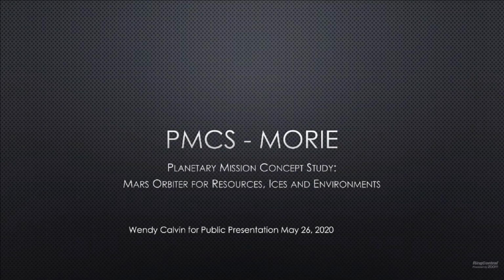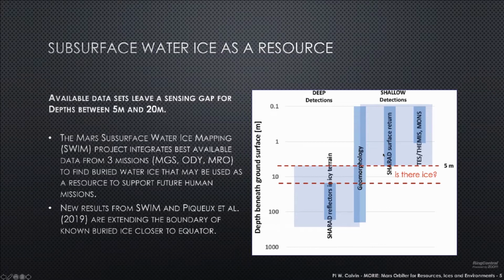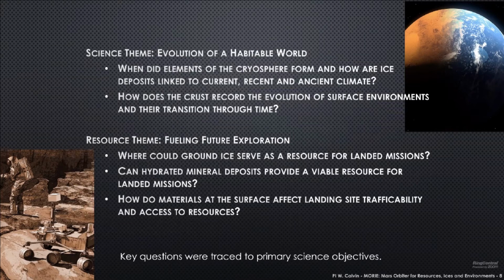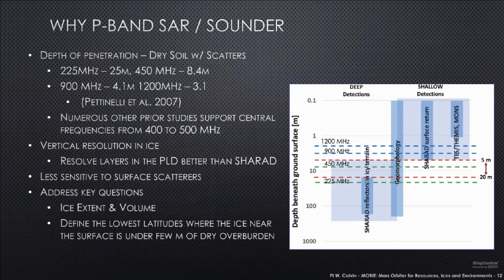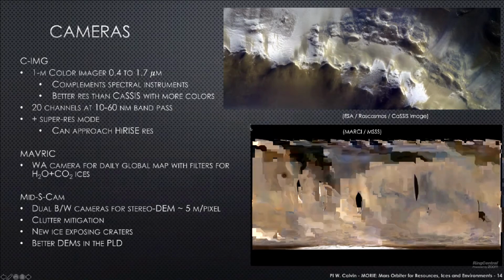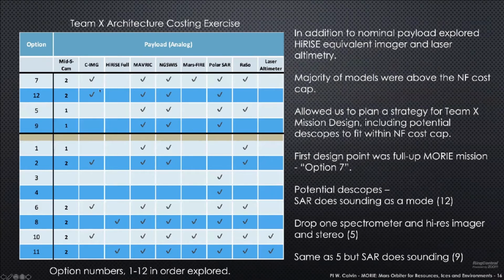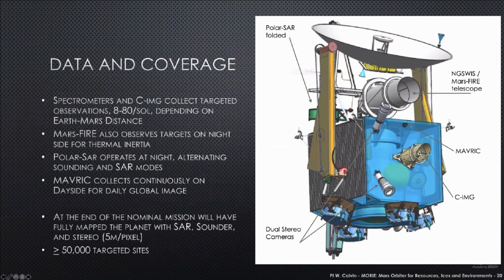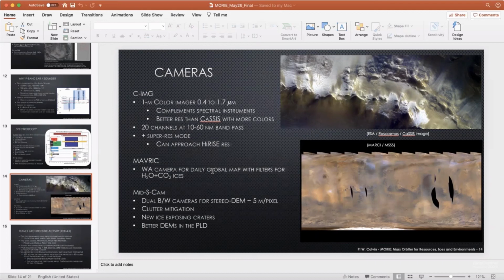MORIE and MOSAIC Mission Concepts (1/2)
Presenter: Wendy Calvin, University Of Nevada, Reno
Moderator: Michael Meyer, NASA HQ